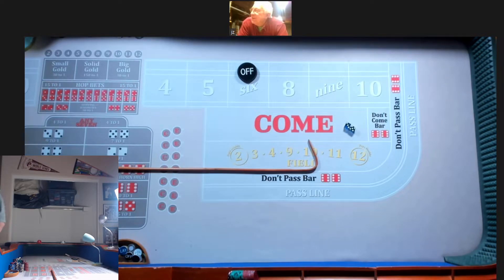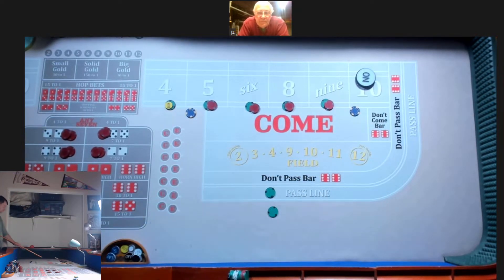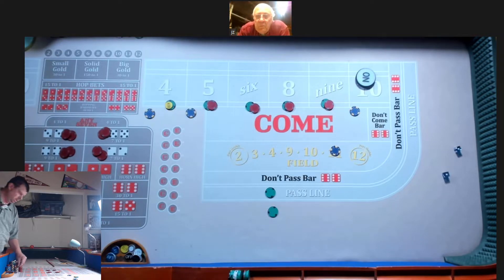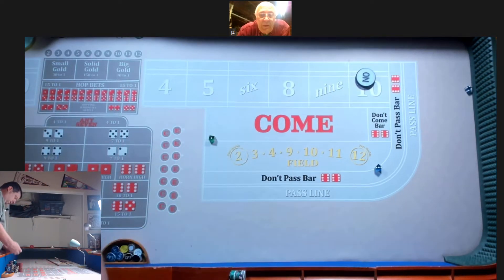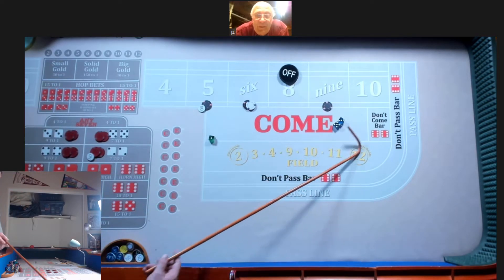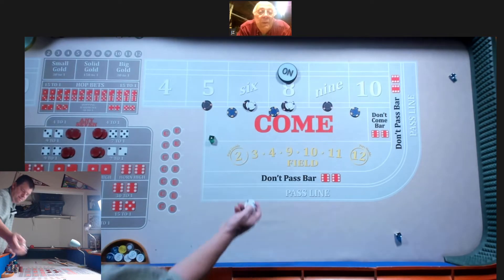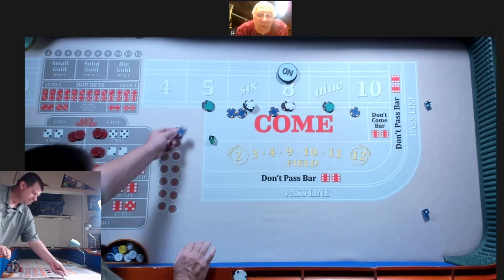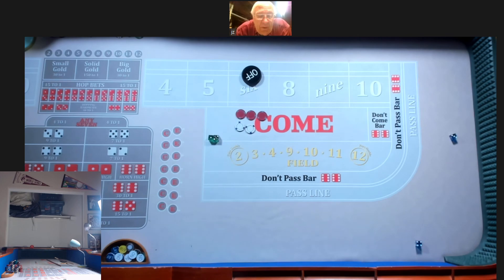CRAPS: Double Tier : #9 JZ